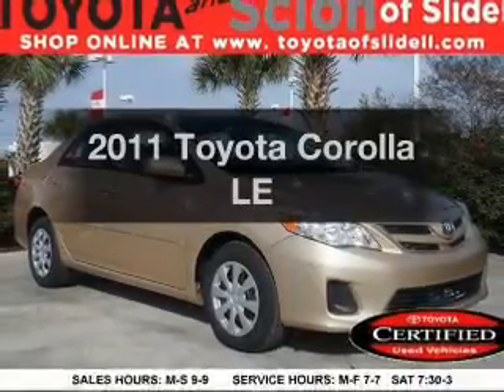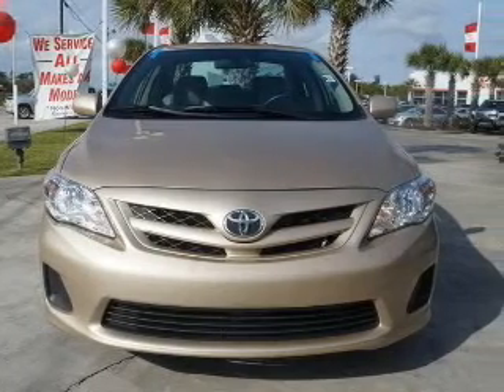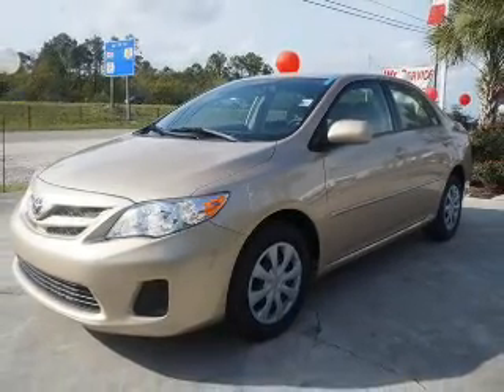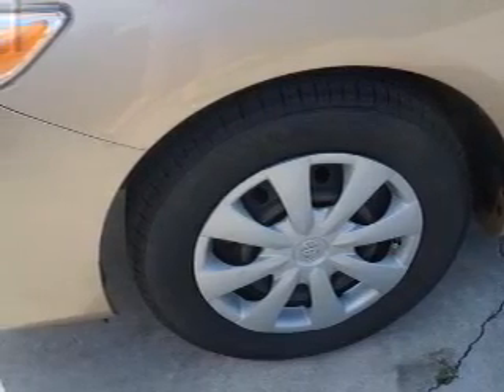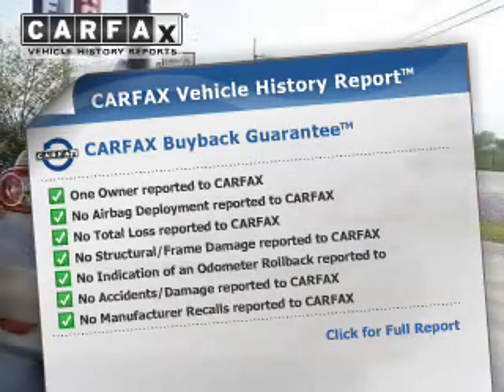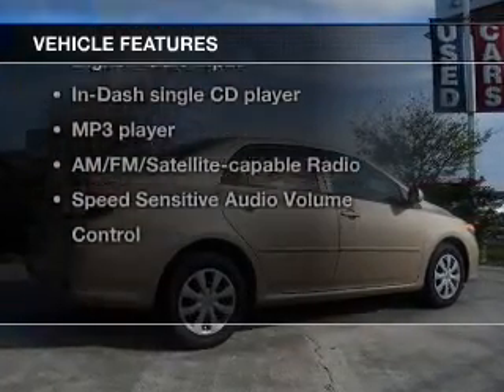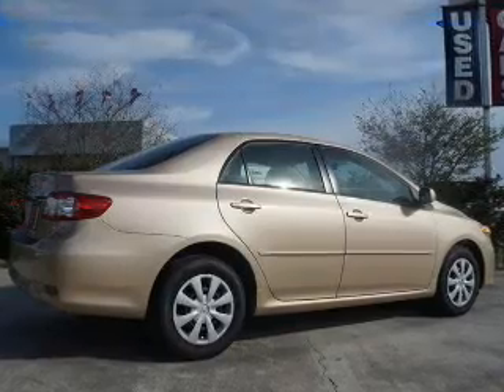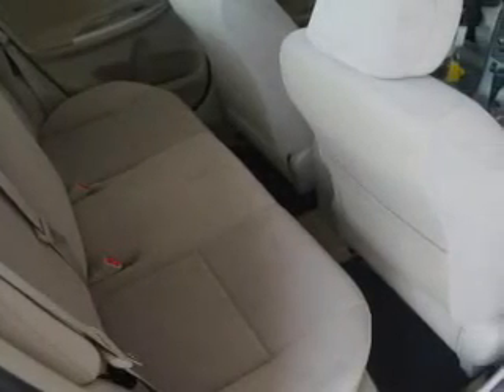2011 Toyota Corolla - Slidell LA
Year: 2011
Make: Toyota
Model: Corolla
Trim: LE
Engine: 1.8 liter inline 4 cylinder 16 valve MPFI DOHC
Transmission: 4-Speed Automatic
Color: Beige
Mileage: 67026
Address:
300 Howze Beach Rd